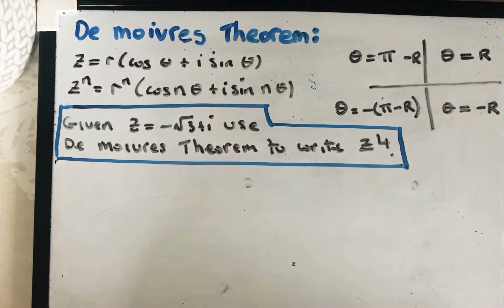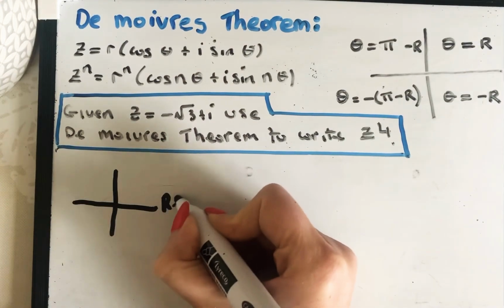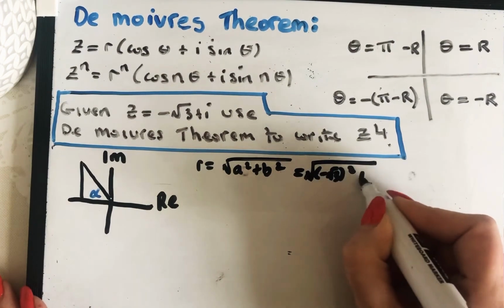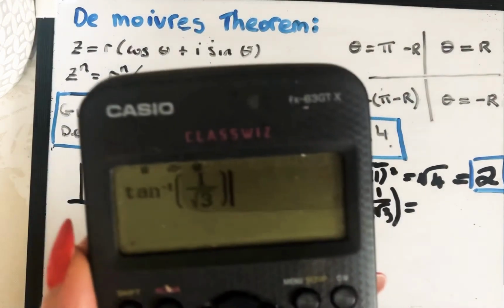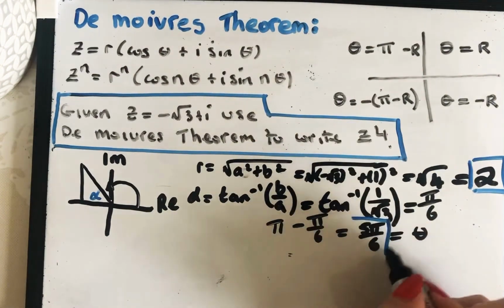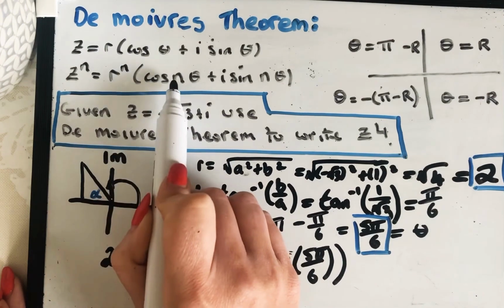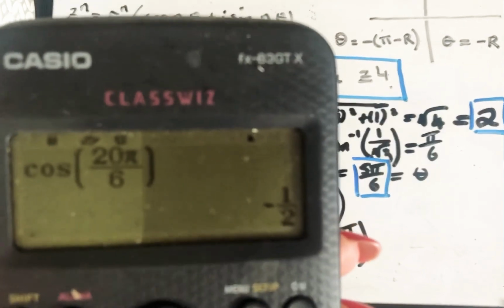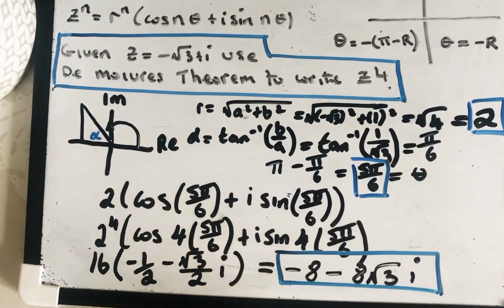HL LC De Moivres Theorem video 1